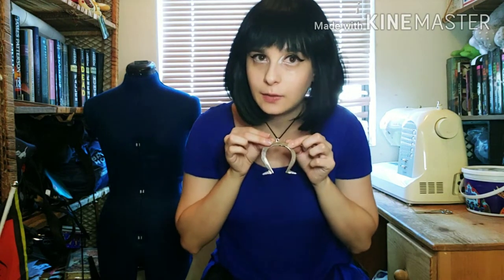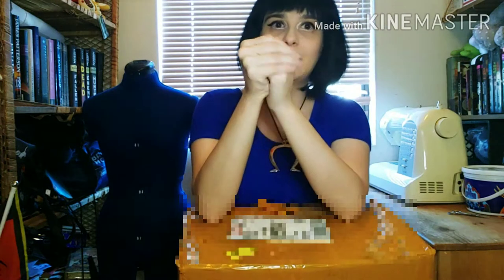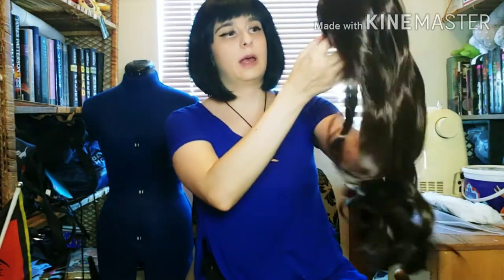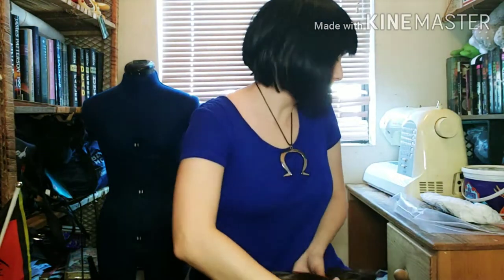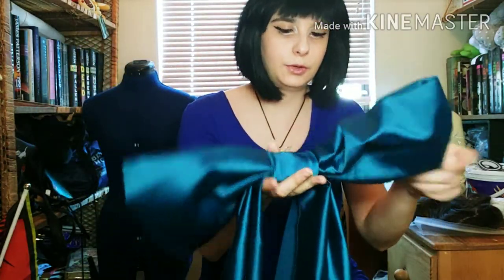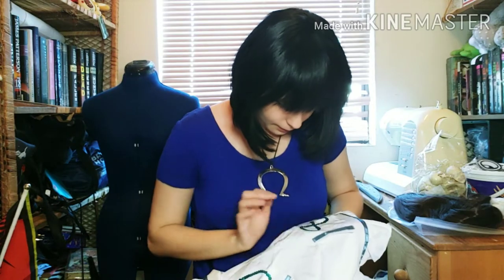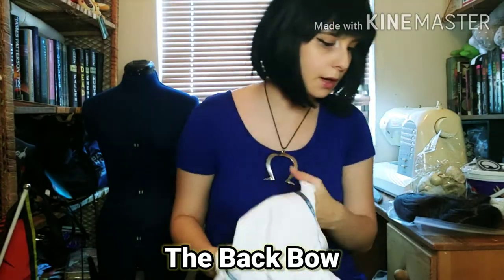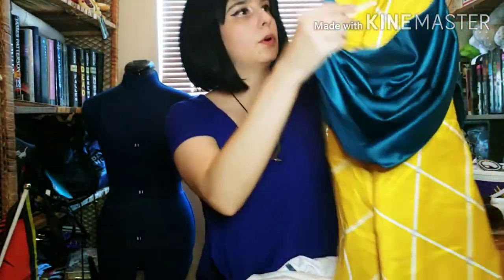Cosplay Review: Alice Asylum From EZCosplay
Hey welcome back to another video and today we have a Cosplay unboxing and my first COSPLAY REVIEW!

Today we are Reviewing a Full Cosplay, Wig and Weapon. The Cosplay is the Alice Denial costume from American McGee's new Alice game Alice Asylum. This design came out 2 years ago and when I saw it I wanted. I had the opportunity to get this cosplay with a discount the company was having. I also got a WIG to match and the Vorpal Blade!

The Links Below are to the Shop EZCosplay and all the products mentioned and featured in this video!

Products:

Wig:
Fire Emblem: Three Houses Dorothea Brown Cosplay Wig

Weapon:
Alice: Madness Returns Alice Sword Cosplay Weapon Prop

Cosplay:
Alice: Asylum Alice Denial Dress Cosplay Costume

Missing from Costume Necklace:
Crescent Moon Charm Necklace Sterling Silver Plated Sky Chain Link Womens

Please go and Check out EZCosplay for more cosplays, wigs and weapons!

All music owned by BIGHIT Entertainment and Colombia Records